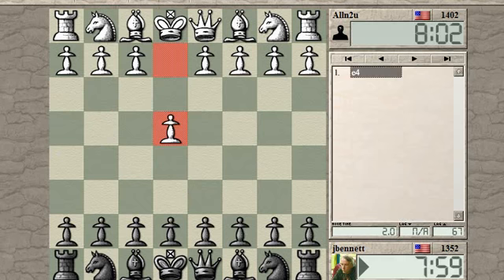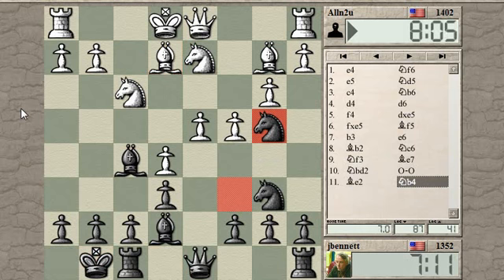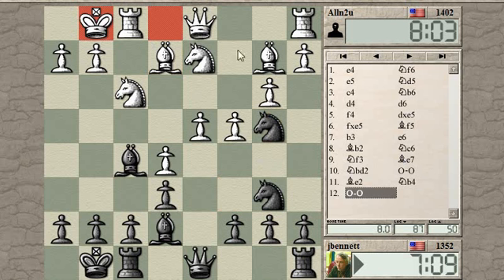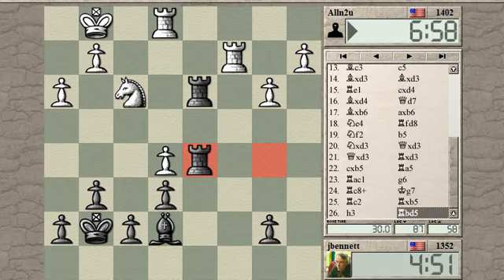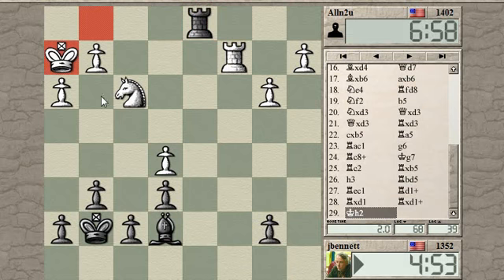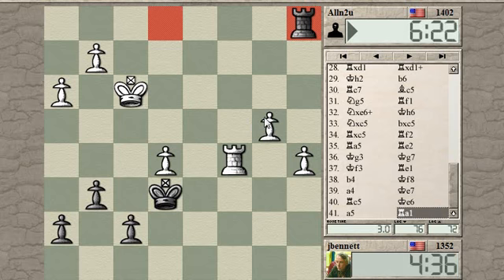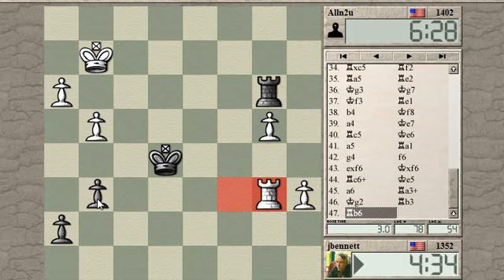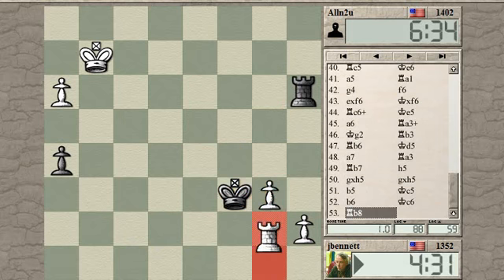Blitz chess with live commentary #272: Alekhine's defense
I get a good position out of the opening, but I don't play the best moves to take advantage of this, resulting in a position that is roughly balanced.  The game stays this way until an outbreak of tactics occurs.